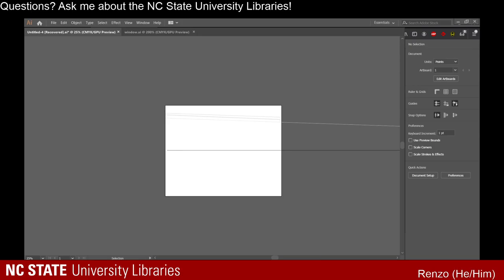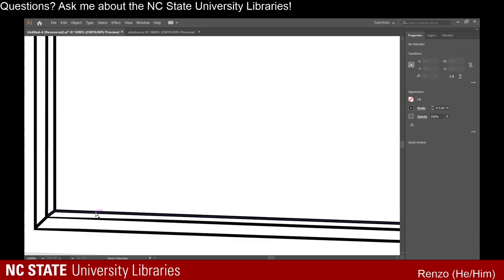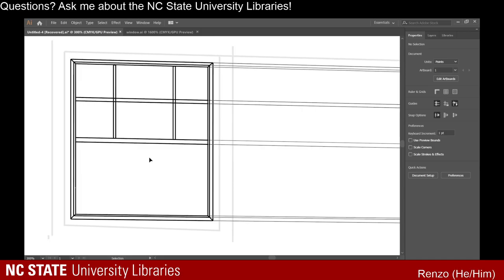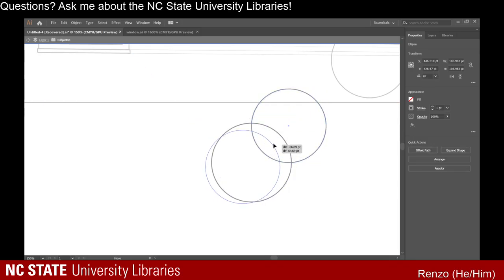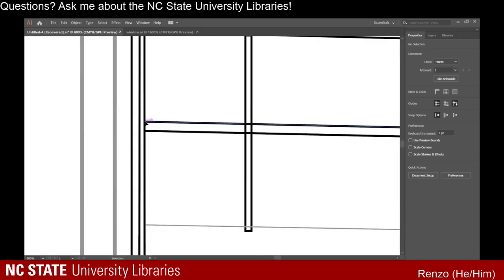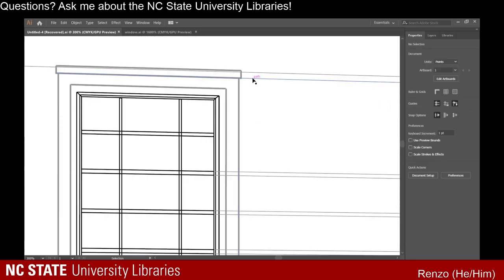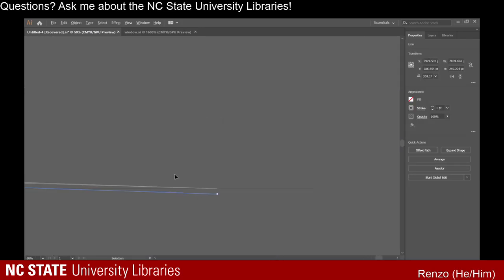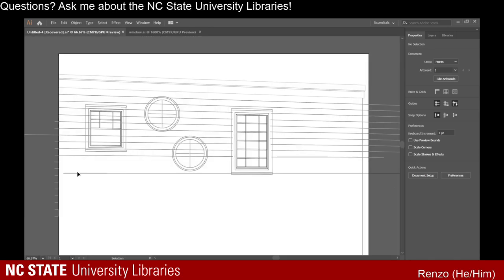Working in Illustrator!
Join Renzo as he uses Illustrator to design a building!